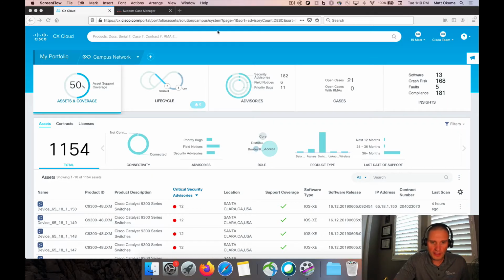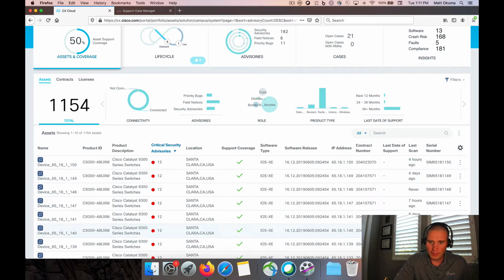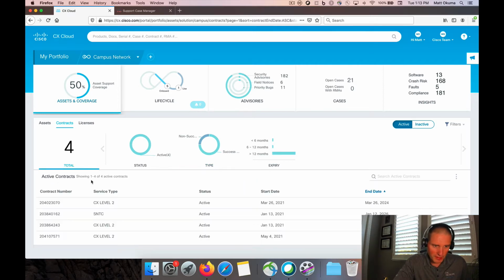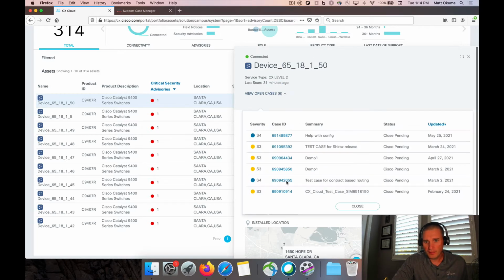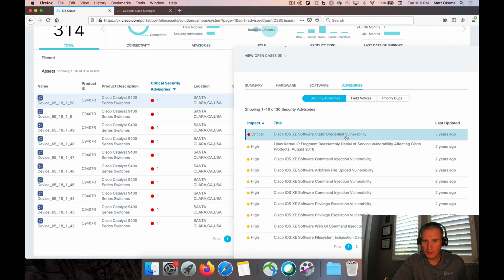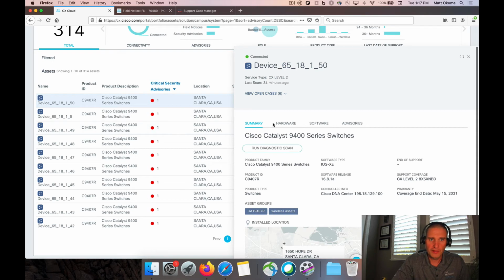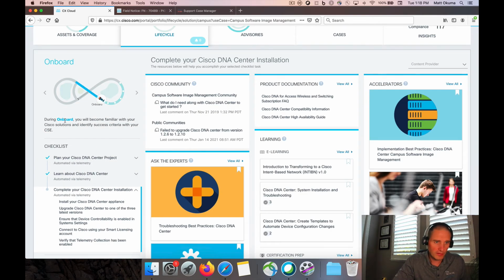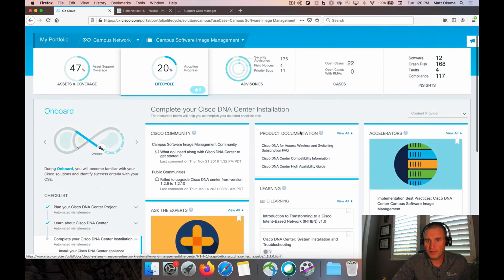Cisco CX Cloud - Part 2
Matt continues his CX Cloud demo diving into "Assets & Coverage" and "Lifecycle" sections.